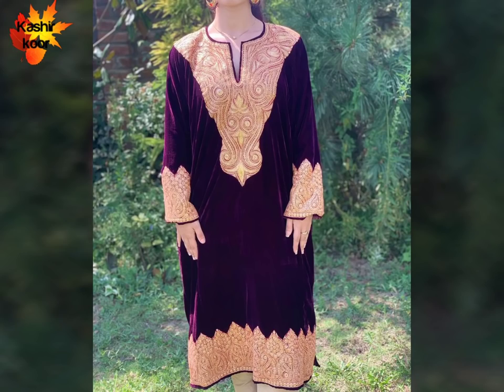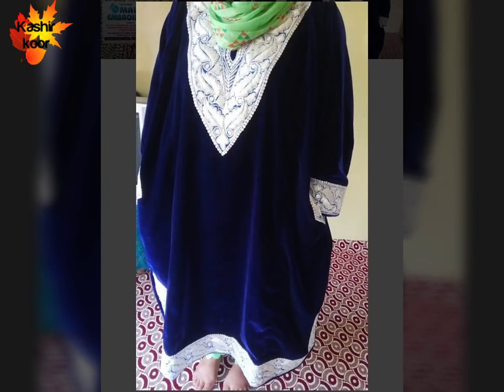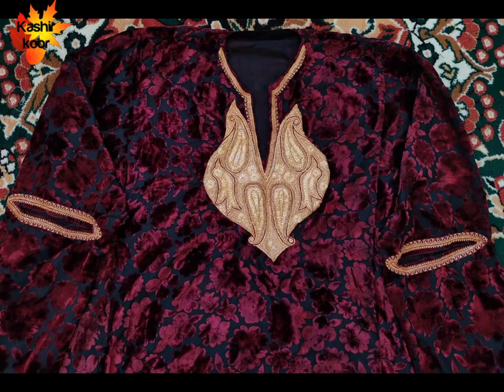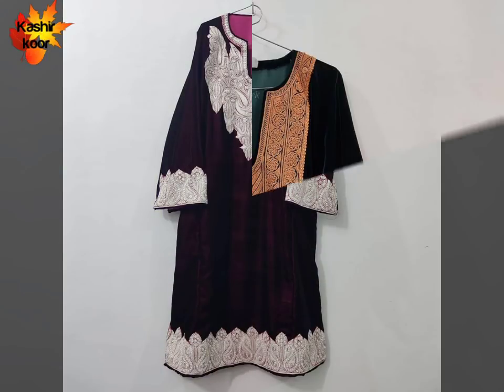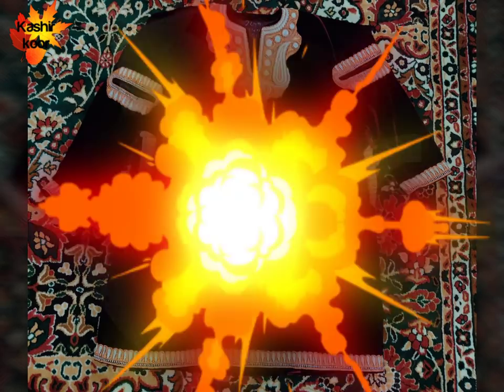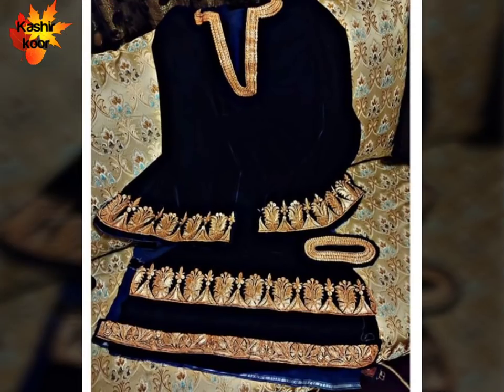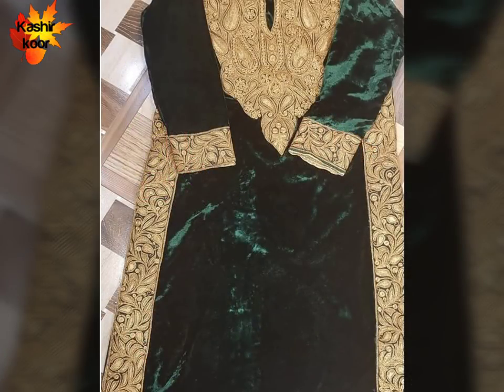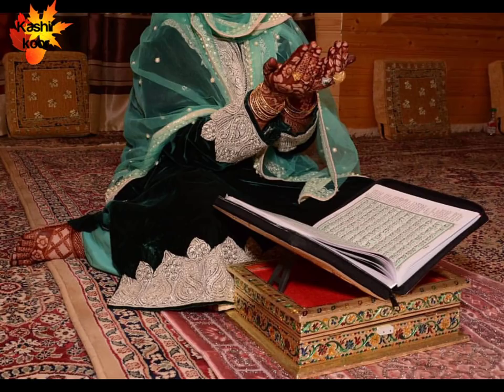Kashmiri Bridal Nikkah Pheran Designs | Kashmiri bridal series part 5 | Kashmiri wedding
Hello Everyone
In this video i am sharing nikkah pheran designs with you.
Hand Tilla,the craft is essentially an embroidery done using a thread of silver or gold on needlepoint. The classical ornamentation has been a taste of royalty since times immemorial and has been chosen by the women of elite across centuries.

New Bridal Gold ring and jhumar designs |Cocktail ring |gold jhumar | kashmiri bridal series part 4